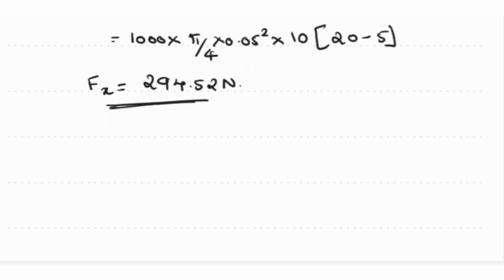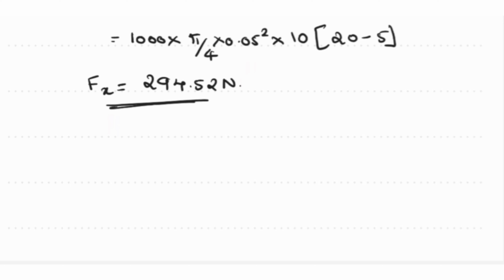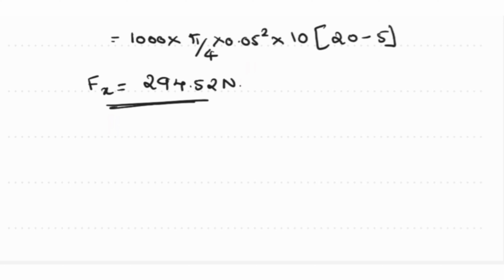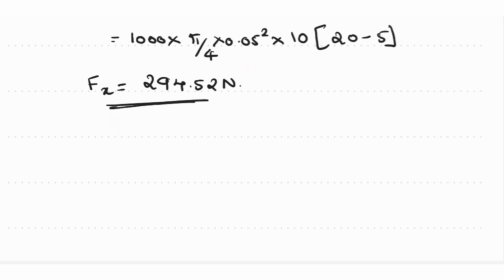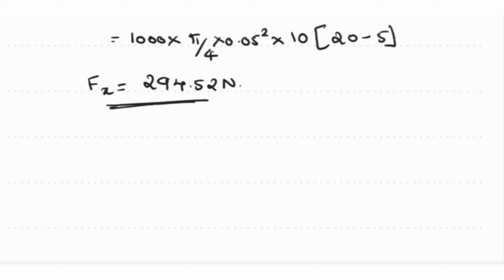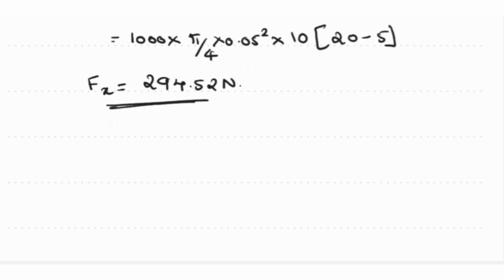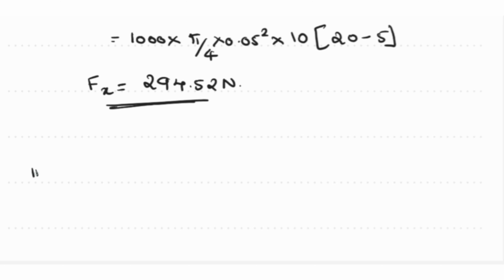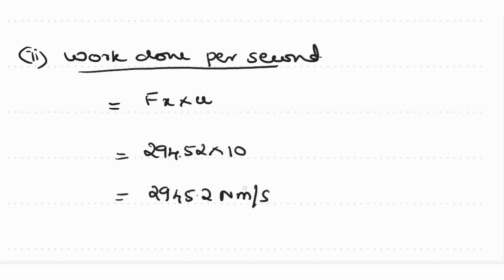NUMERICAL 55- IMPACT OF JET ON MOVING UNSYMMETRICAL CURVED PLATE - VTU CBCS- APPLIED HYDRAULICS